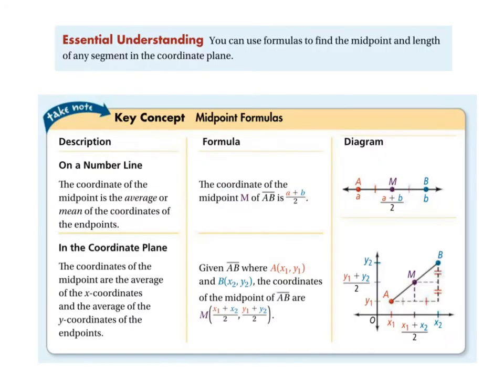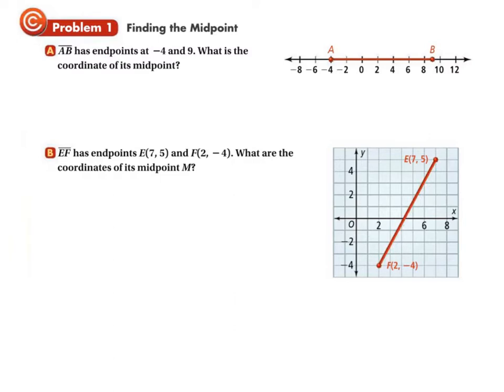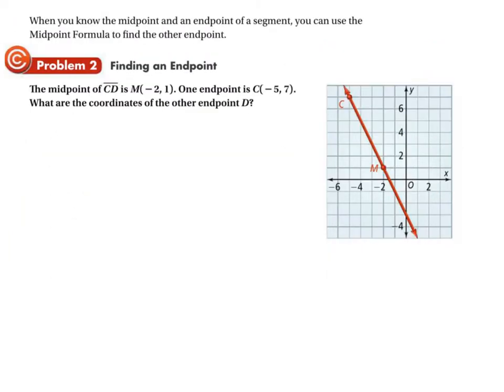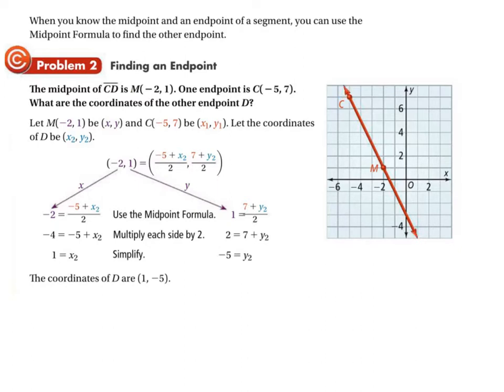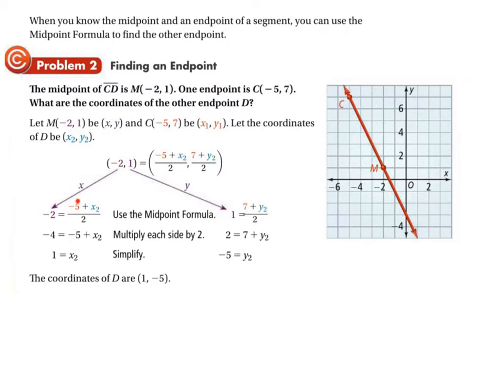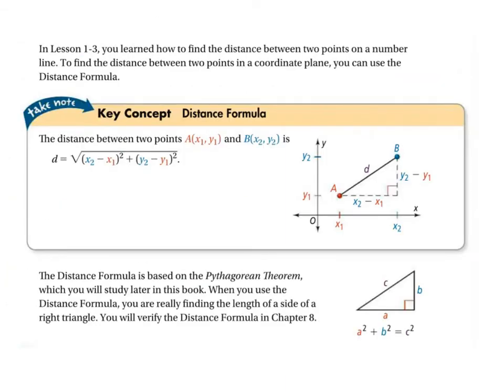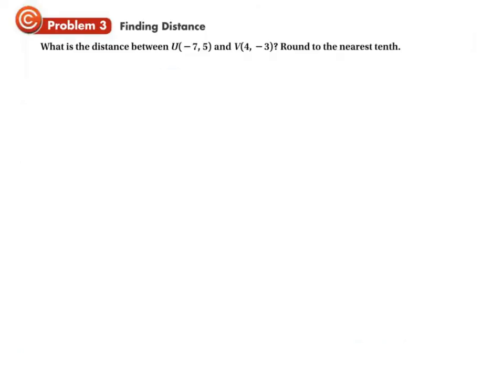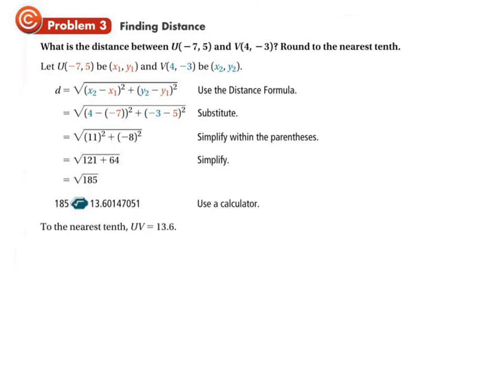Geo ~ Lesson 1-7